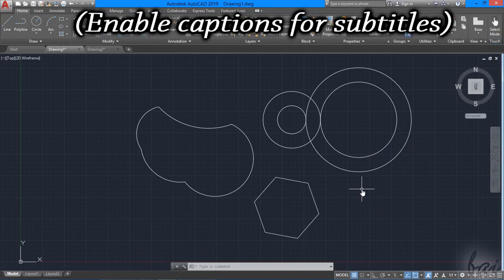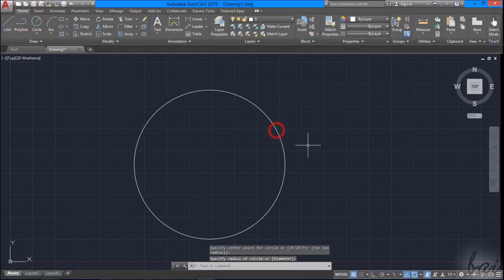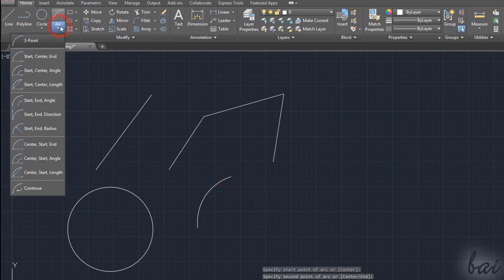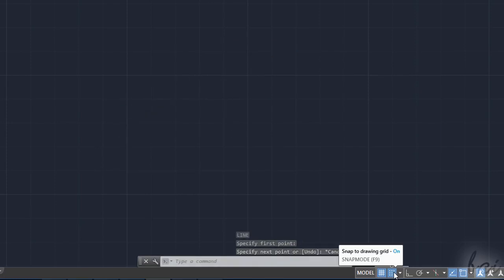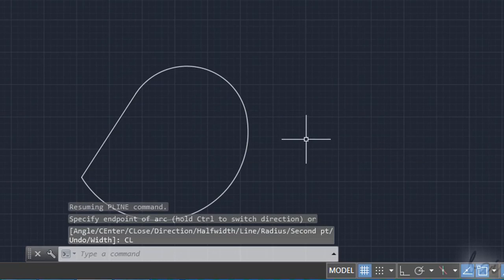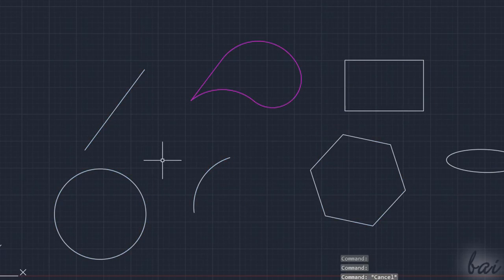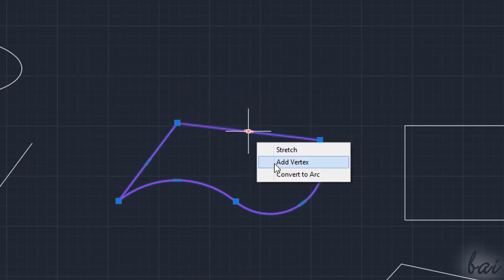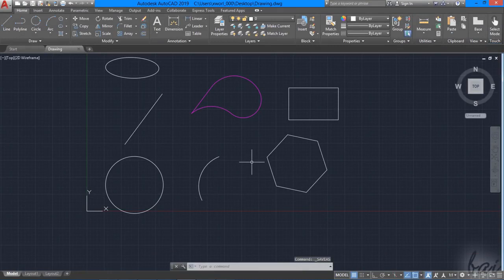AutoCAD 2019 Tutorial for Beginners